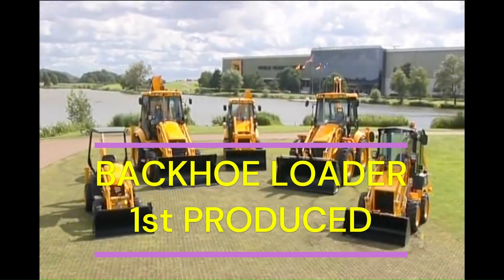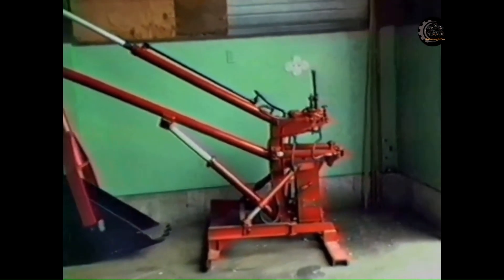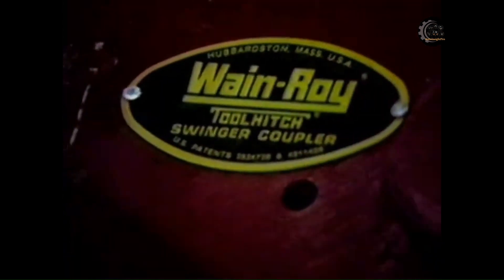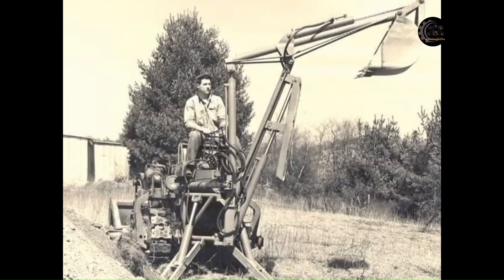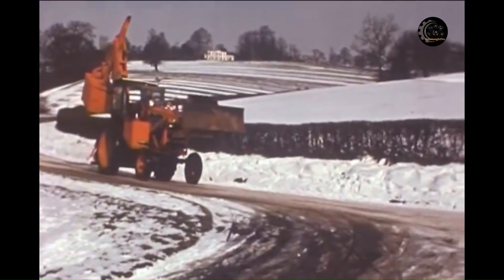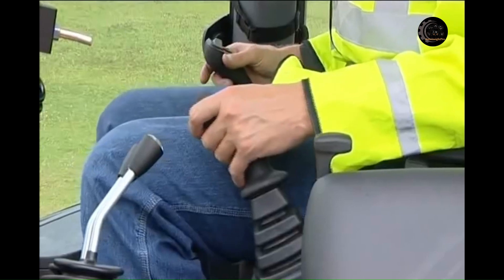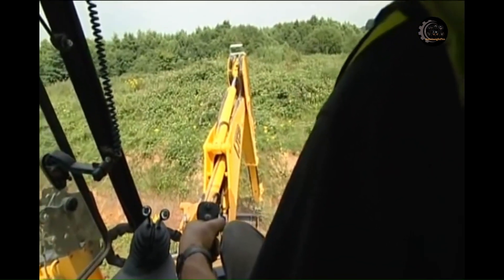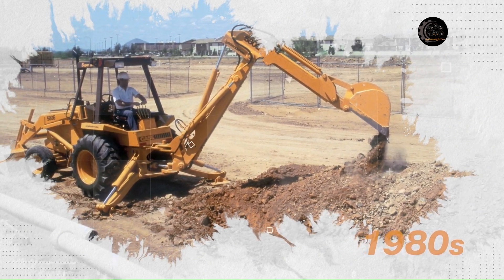Backhoe Loader, Who was the 1st Produced?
OtoInsightBro, Backhoe Loader, Who was the 1st Produced?
Backhoe loader. The backhoe is characterized by being a hydraulic digger mounted to the back side of a tractor with a bucket and a boom arm that digs toward the operator. The backhoe has a hydraulic swing frame that allows the arm and bucket to be swung to the side for dumping without moving the machine. The backhoe has hydraulic outriggers to stabilize the tractor and to transmit the force to the ground rather than through the rubber tires. The backhoe typically has a swivel seat that allows the operator to rotate around and face forward to use the tractor when not using the backhoe.

“Many references incorrectly say that the first backhoe was developed by the
JCB Company in 1954 or by Case Corporation in 1957. Although it is true that Case produced the first integrated Tractor Loader Backhoe (whereby all the components were manufactured and warrantied by the same manufacturer), the true development of the backhoe actually began in 1947 by the inventors that started the Wain-Roy Corporation of Hubbardston, Massachusetts. In 1947 Wain-Roy Corporation developed and tested the first actual backhoes. In April of 1948 Wain-Roy Corporation sold the very first all hydraulic backhoes, mounted to a Ford Model 9N tractor, to the Connecticut Light and Power Company.